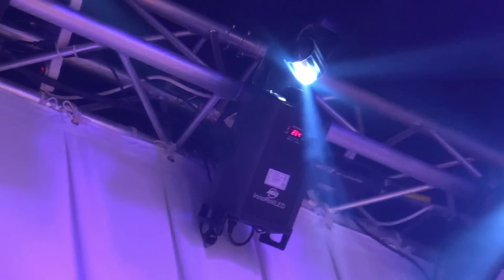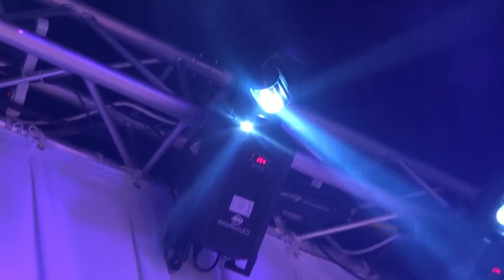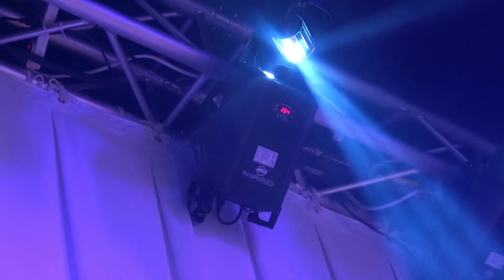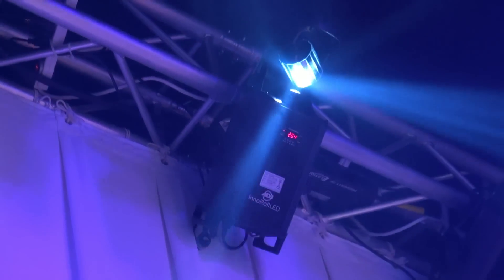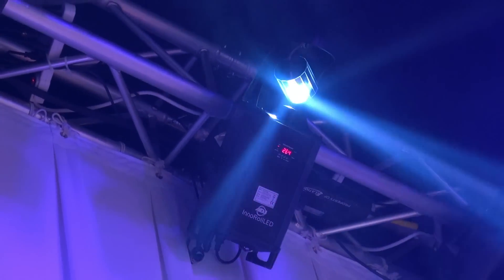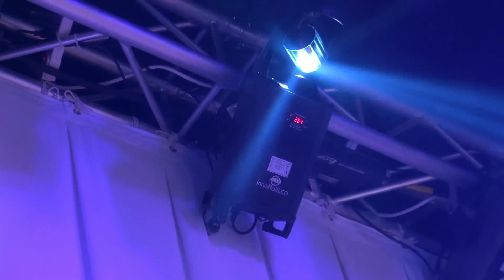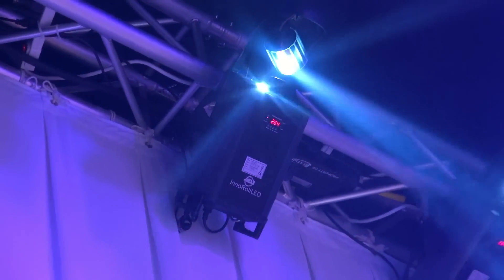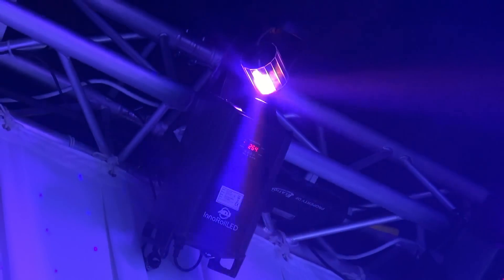NEW ADJ InnoRoll LED 50 Watt Barrel Mirrored Scanner NAMM 2012 Sneak Peek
6 Gobos plus spot with color wheel plus white

Look for it in Mid March 2012